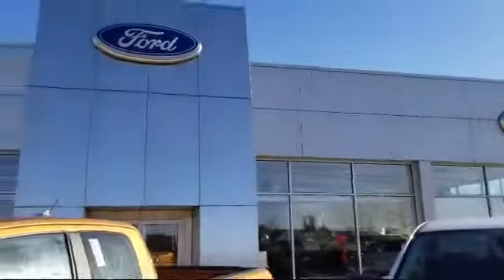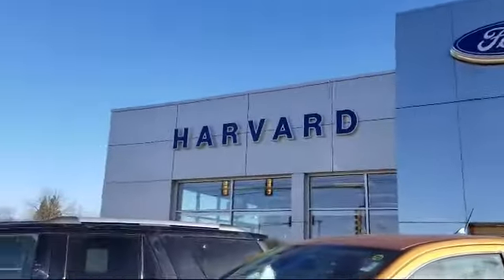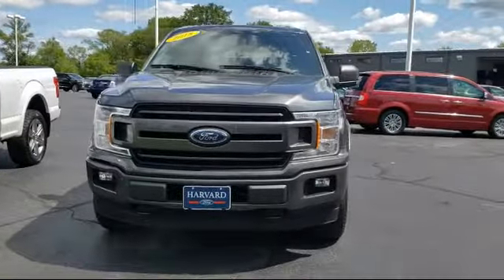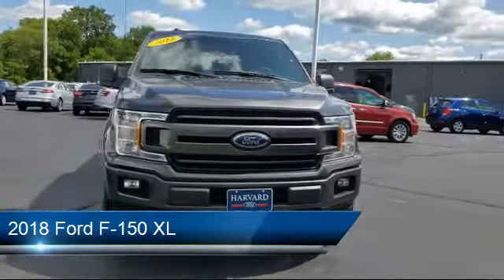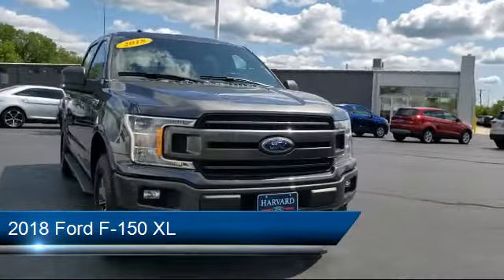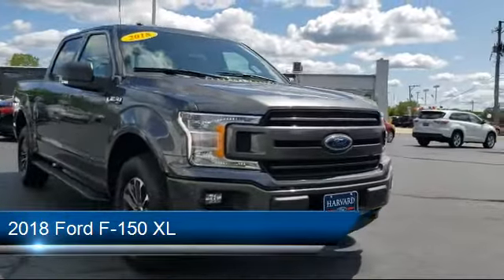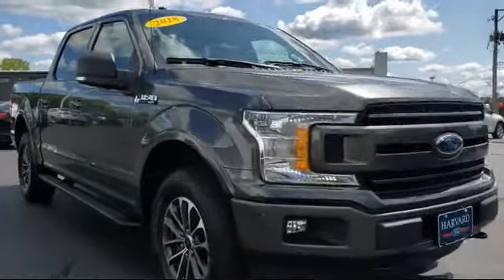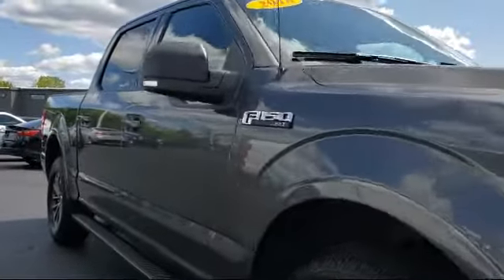2018 Ford F-150 XL Harvard Woodstock Belvedere Beloit Rockford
2018 Ford F-150 XL Stock Number: P3875 Vin:1FTEW1EP1JFD50798.

Harvard Ford
5250 S. US Highway 14